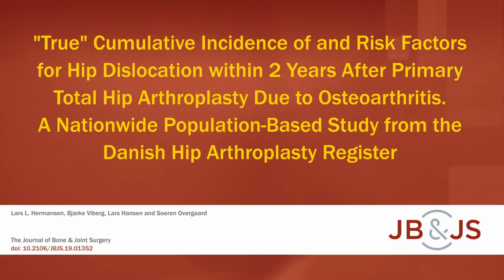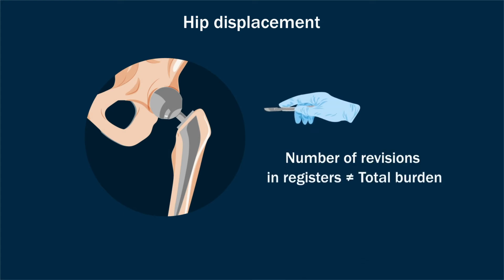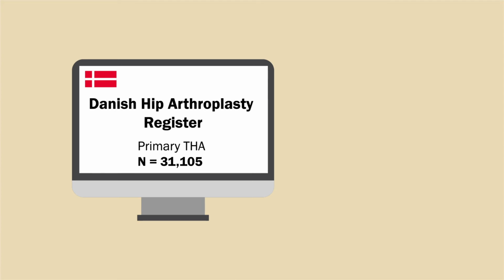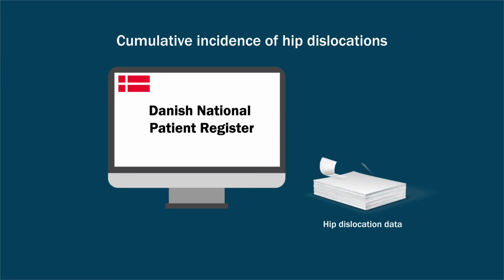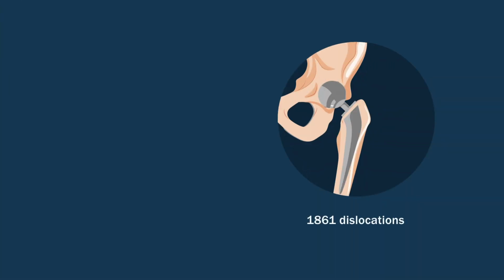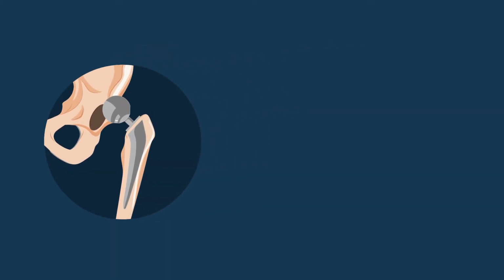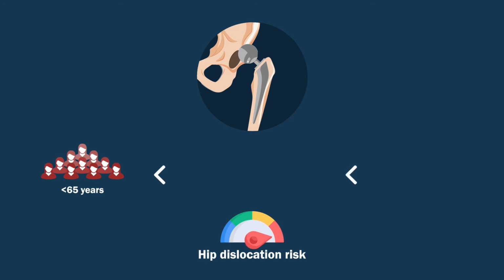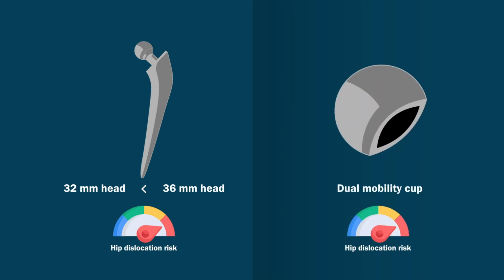“True” Cumulative Incidence of/and Risk Factors for Hip Disloc. within 2 Yrs After Primary THA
Hip dislocation is one of the leading indications for revision of total hip arthroplasty (THA) implants, and the extent of this complication is often measured by the number of revisions. The exact incidence of dislocation can be difficult to establish as closed reductions may not be captured in available registers. The purpose of this study was to identify the “true” cumulative incidence of hip dislocation (revisions and closed reductions) after primary THA, and the secondary aim was to identify risk factors for dislocation.